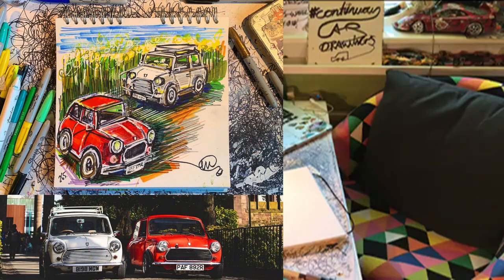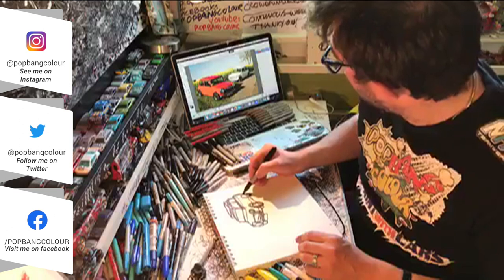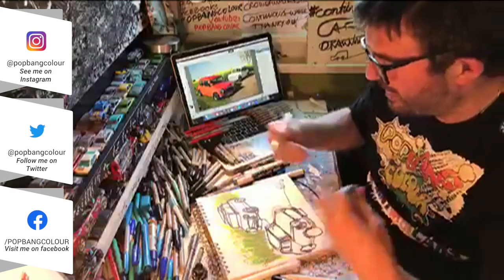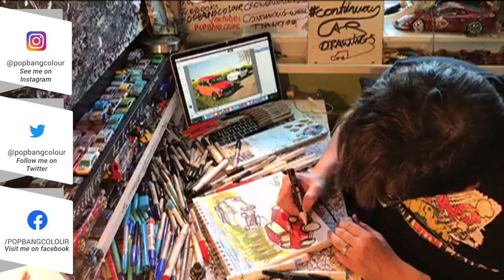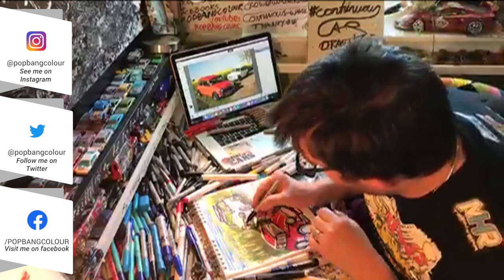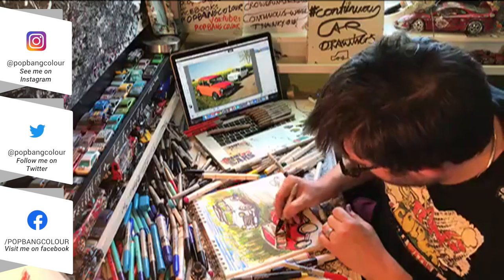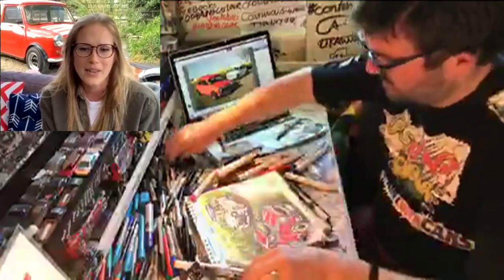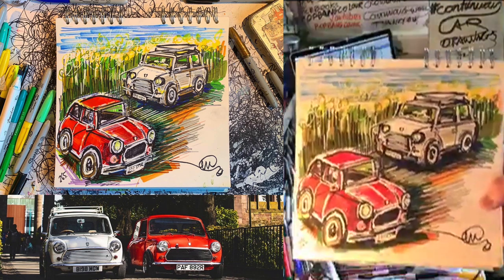Continuous Car Drawings #265 : Mayo and Ketchup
Ian draws a pair of Minis belonging to Amy and Craig - Mayo and Ketchup - Impressively, he manages to complete the initial outline in a single continuous line.